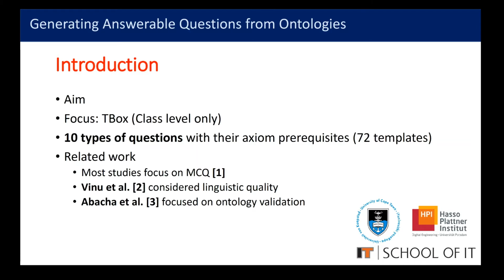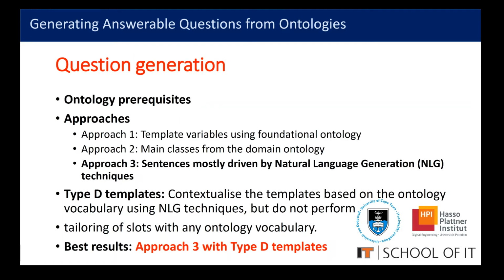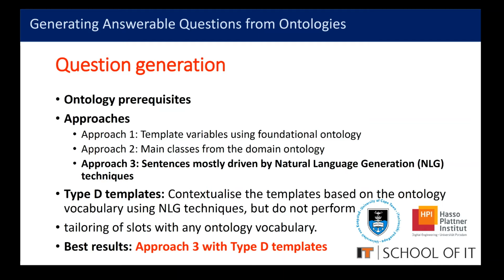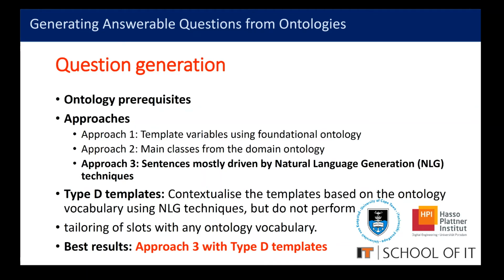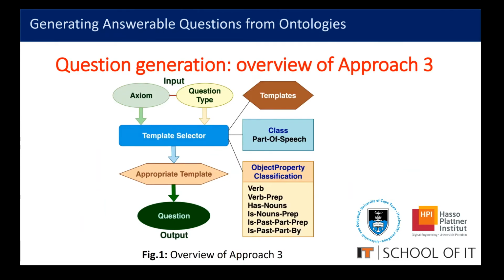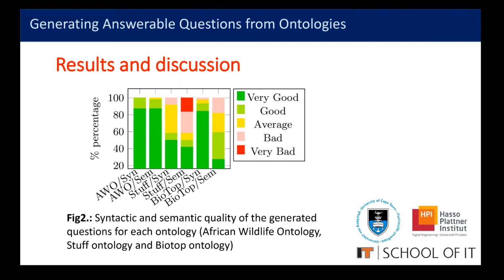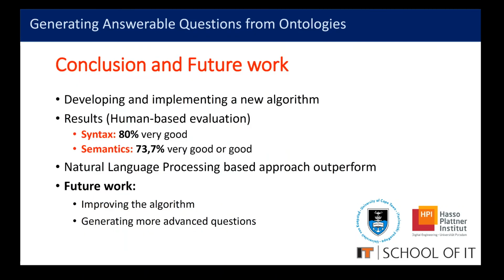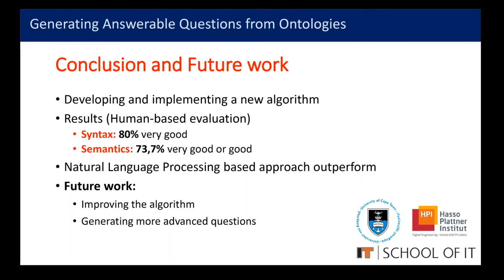Generating Answerable Questions from Ontologies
By Toky Raboanary

Proposals for automating the creation of teaching materials across the sciences and humanities include question generation from ontologies.

Those efforts have focused on multiple-choice questions, whereas learners also need to be exposed to other types of questions, such as yes/no and short answer questions. Initial results showed it is possible to create ontology-based questions. It is unknown how that can be done automatically and whether it would work beyond that use case in biology.

We investigated this for ten types of educationally useful questions with additional sentence formulation variants. Each type of questions has a set of template specifications, axiom prerequisites on the ontology, and an algorithm to generate the questions from the ontology.

Three approaches were designed: template variables using foundational ontology categories, using main classes from the domain ontology, and sentences mostly driven by natural language generation techniques.

The user evaluation showed that the second approach resulted in slightly better quality questions than the first, and the linguistic-driven templates far outperformed both on syntactic and semantic adequacy of the questions.